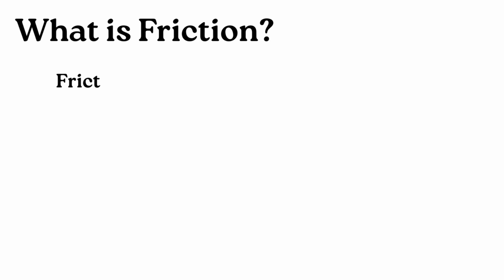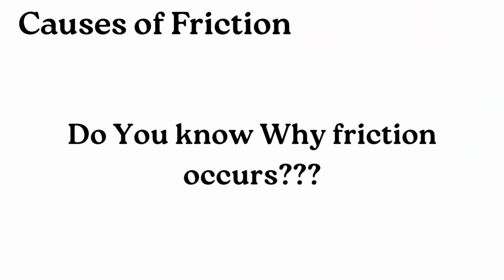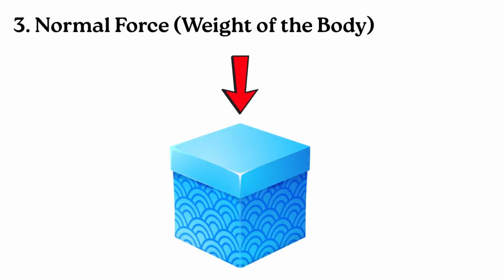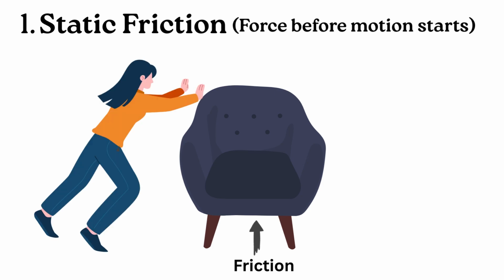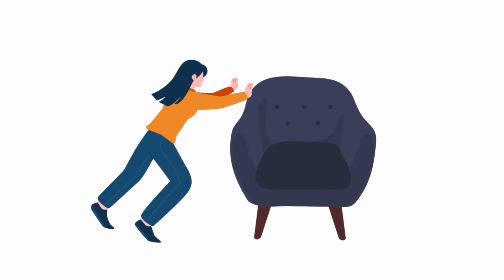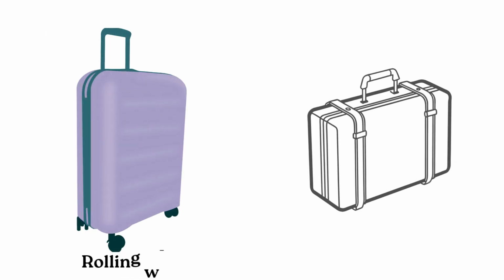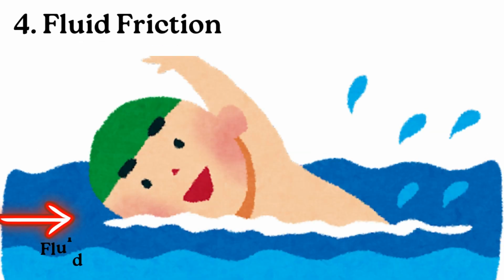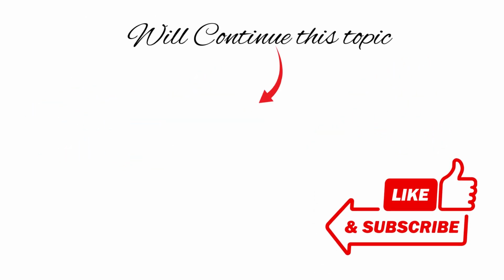What is friction? Types of friction | Advantages of friction | The Atomic Mind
This Animated Physics Lesson is created by The Atomic Mind to help learners to understand "What Friction is in real life"

The Topics Covered in this Video are:
Friction Definition
What is Friction
A Mini Experiment to understand friction
Causes Of Friction | Surface Roughness | Nature of Material | Normal Force
Static Friction
Kinetic Friction
Rolling Friction
Fluid Friction
 Why Cars / aeroplanes are made streamlined?
Static Friction VS Kinetic Friction, which is stronger?

In the part 2 we will discuss further sub topics related to friction

Who can watch this video:
The students who are preparing for
MCAT Physics 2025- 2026, ECAT Physics 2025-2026
Physics for class 9, 10, 11, 12
Olevels Physics
Friction for class 6 , 8 , 9 ,10, 11, 12, O levels, A levels
Good Luck for your exam and future endeavours.